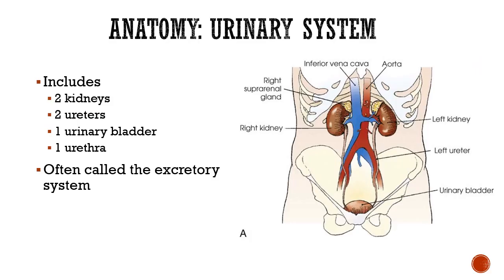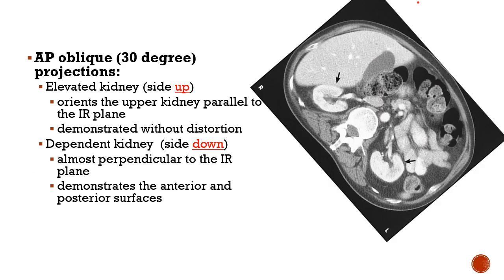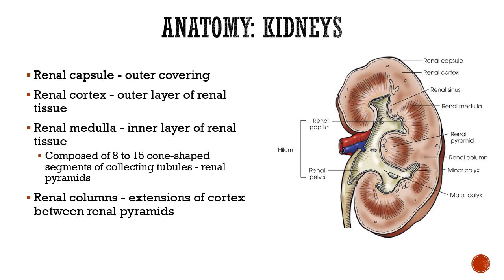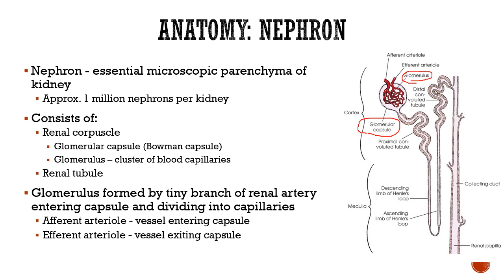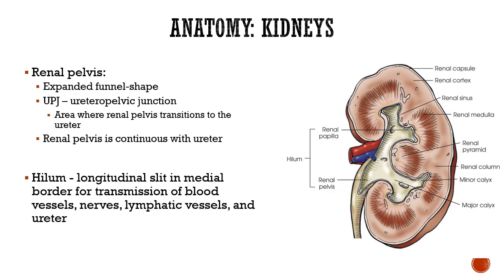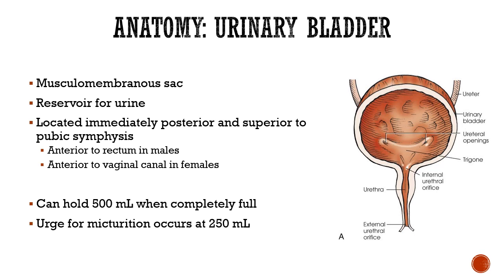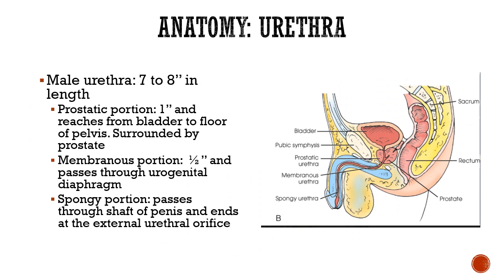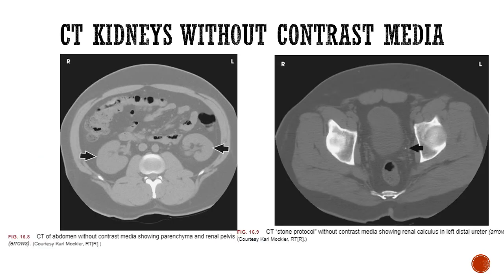Part 13 Urinary System Anatomy